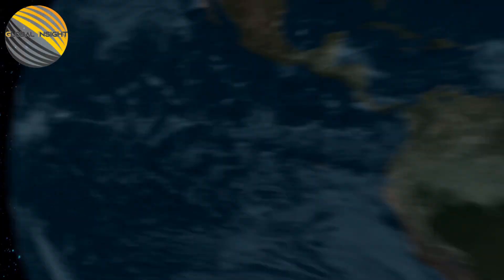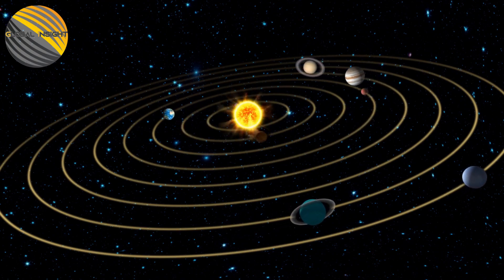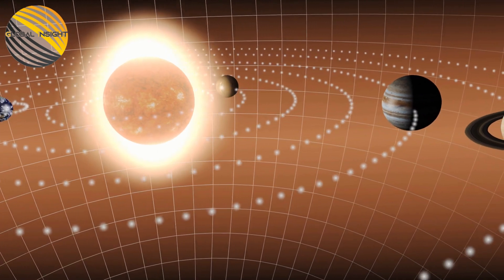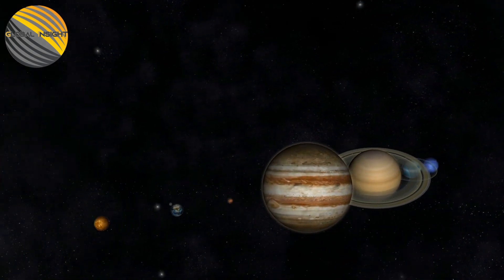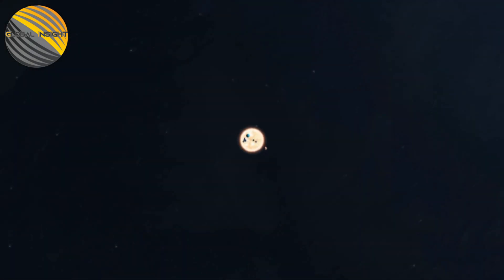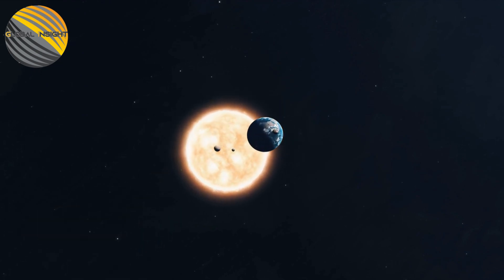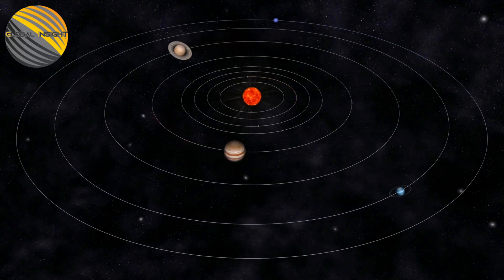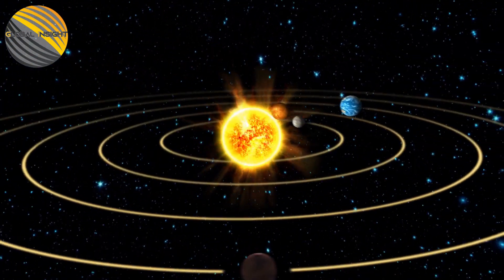How To See Every Planet In Our Solar System From Earth Dec 2022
All the planets in our solar system are visible until the end of the year. On average, such occurrences occur every one to two years.

Tonight, December 28, all of the planets in the solar system will be visible simultaneously, giving you a grand tour.

The rare sight of all of our solar system's planets—with the exception of Earth—in the sky as 2022 comes to an end is available to skywatchers. At the moment, Jupiter, Saturn, Venus, Mars, and Mercury are all visible to the naked eye simultaneously. In the meantime, binoculars or a telescope can be used to view the two planets that are closest to the sun, Uranus and Neptune.

The Virtual Telescope Project is hosting a free "grand tour of the solar system" live stream on Wednesday, December 28 at 12:30 p.m. EST (1730 GMT) to celebrate this excellent skywatching opportunity.

The five planets apparent with the unaided eye — Venus, Mercury, Saturn, Jupiter and Mars, in a specific order — will arrange overhead from the southwestern skyline. The most minor planet in the solar system, Mercury, will be difficult to see with the naked eye, but if the sky is dark enough, it is possible.